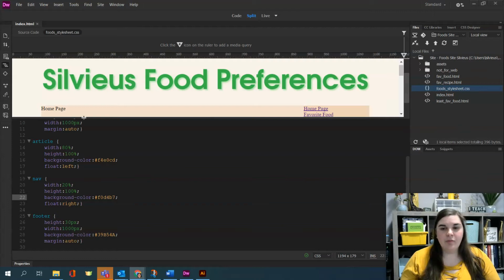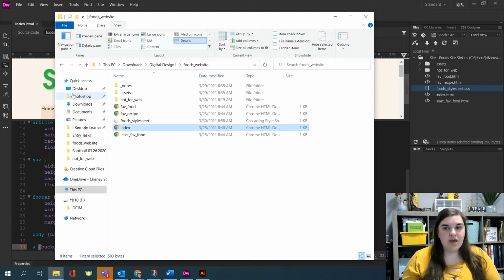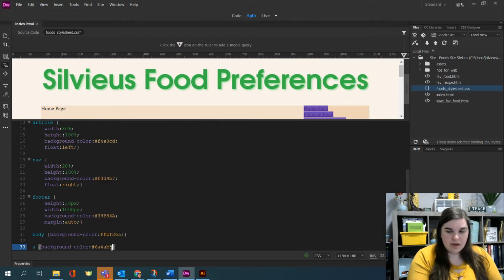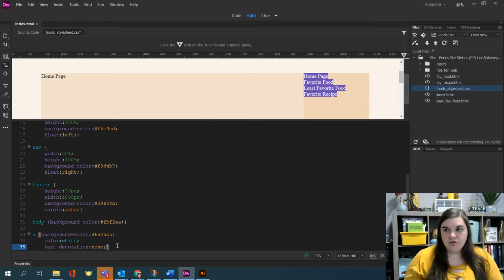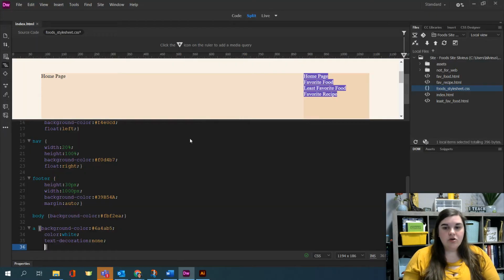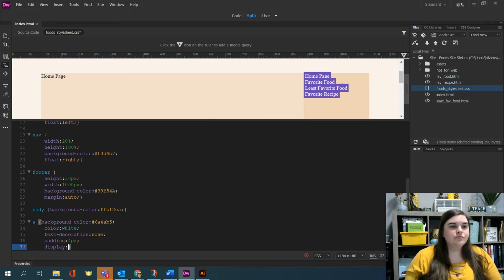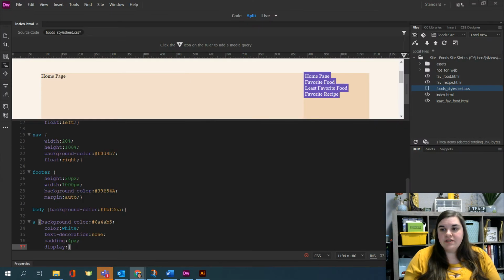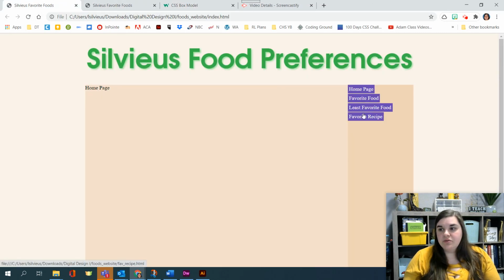Creating Stylized Link Buttons & Using the Display Property